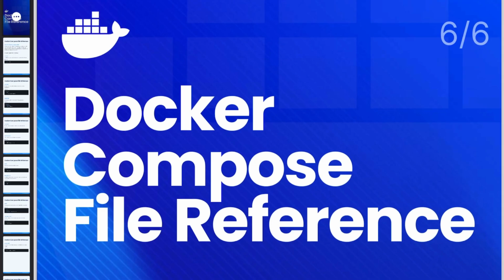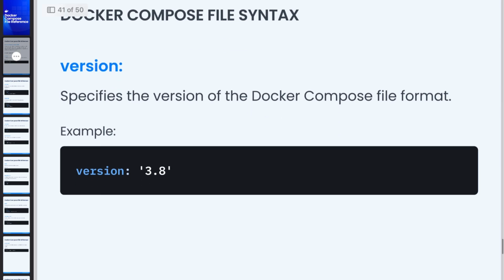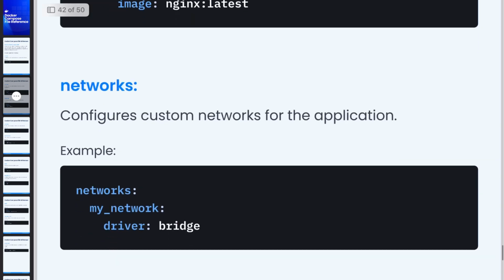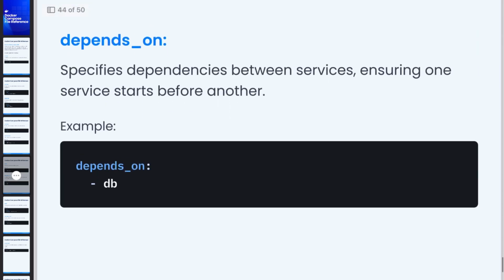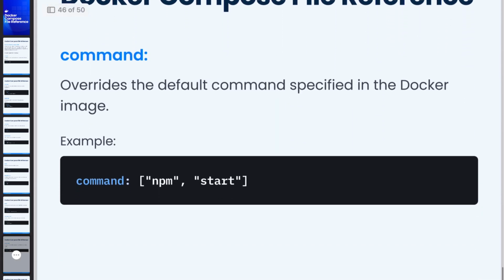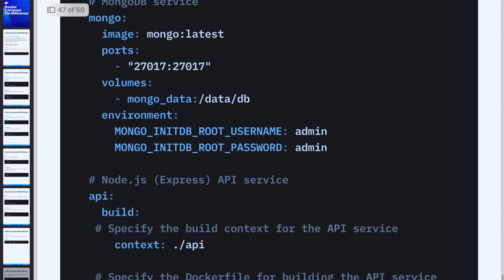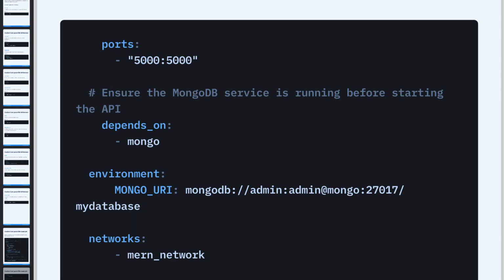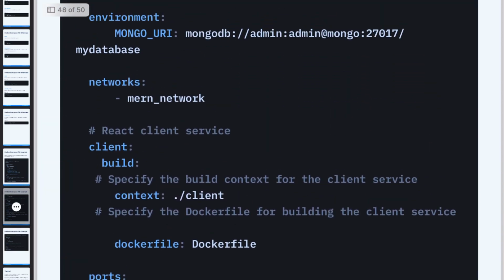Docker Commands | Explained with Examples | Docker Tutorials | Part - 6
docker compose yaml file